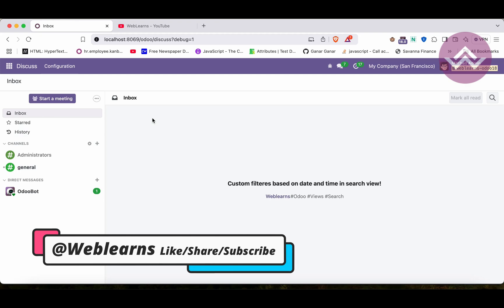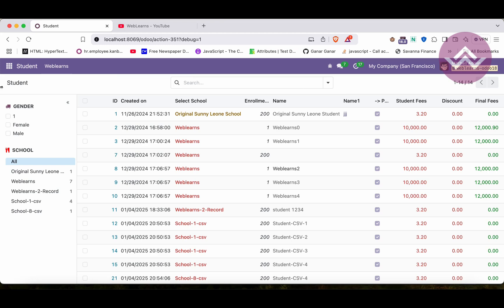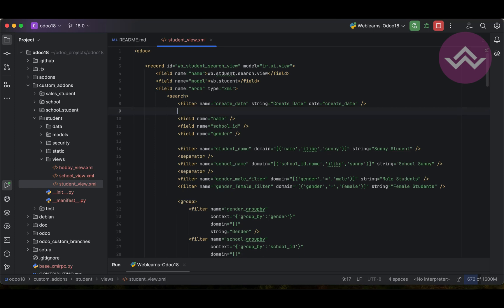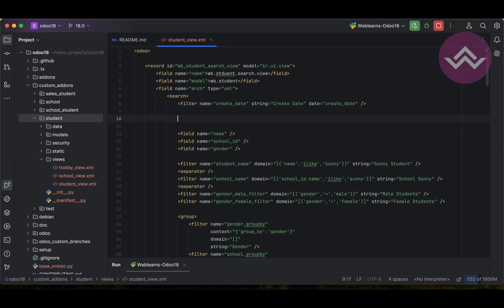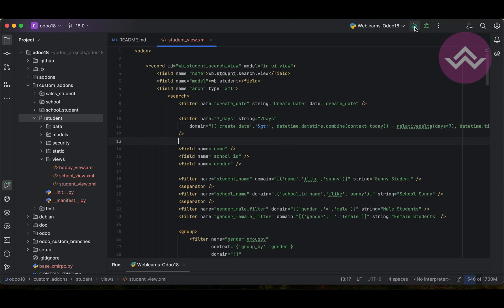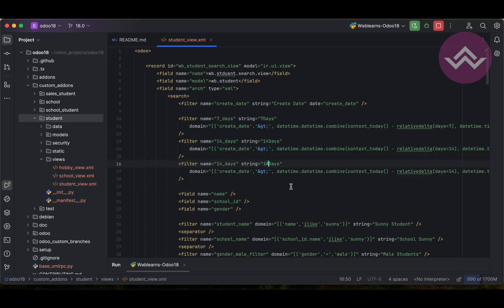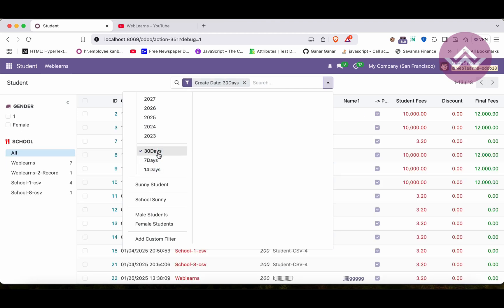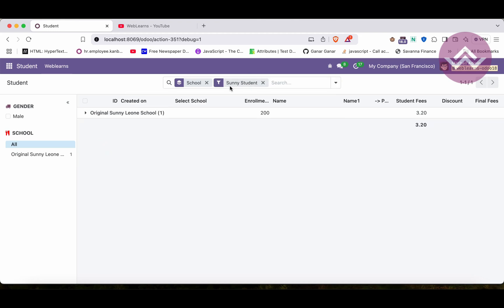How to Add a Dynamic Datetime Filter in Odoo Search View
Learn how to add a dynamic datetime filter in Odoo search views to enhance date-based filtering. This tutorial covers the implementation of dynamic date filters, including today, this week, this month, and custom date ranges, using XML and Python. Perfect for developers and Odoo administrators who want to improve search efficiency in list views. Master advanced datetime filtering in Odoo with this step-by-step guide!

In case you missed previous discussion about How to Add a Search Panel in Odoo Search View, Please check below link.

Support me :-